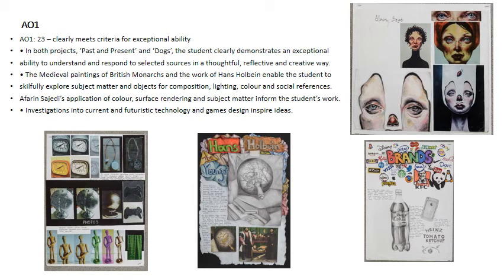TBSHS Art DEP Level 9 GCSE Exemplar work 2020 smaller mp4again